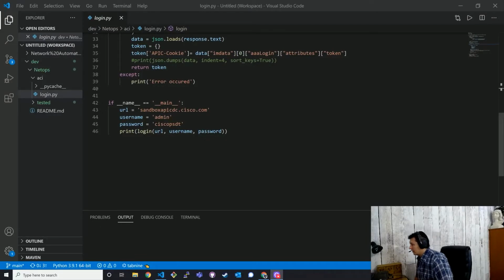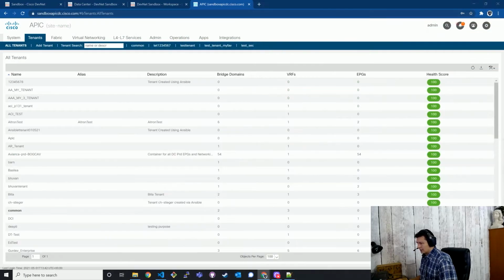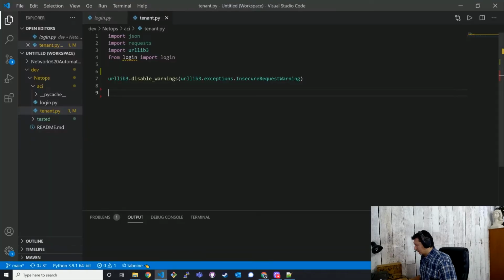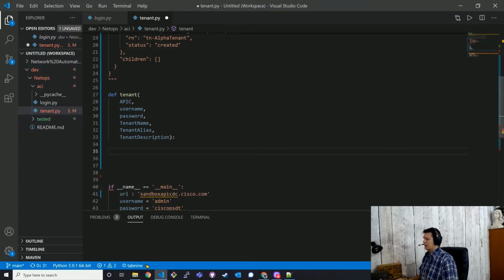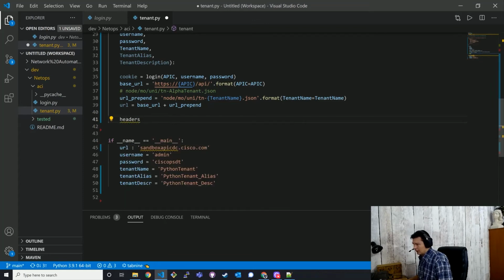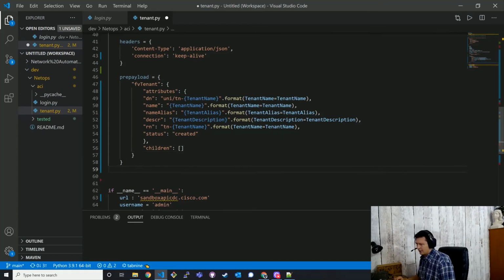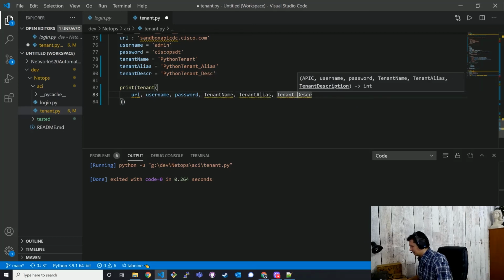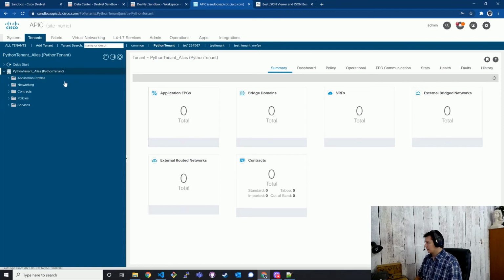Cisco ACI Tenant using Python REST API (request)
We create a tenant on cisco aci APIC cloud sandbox using Python and the requests library